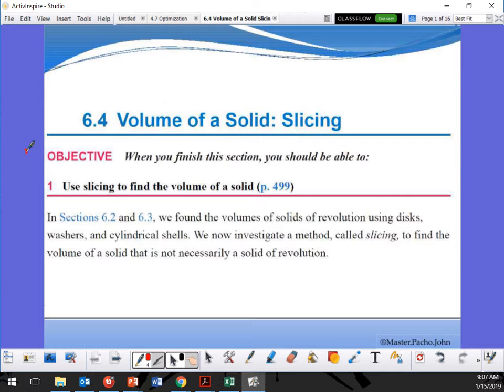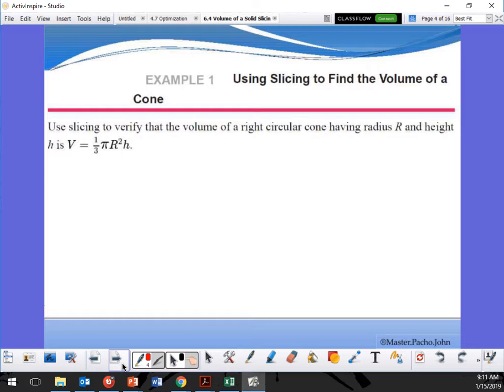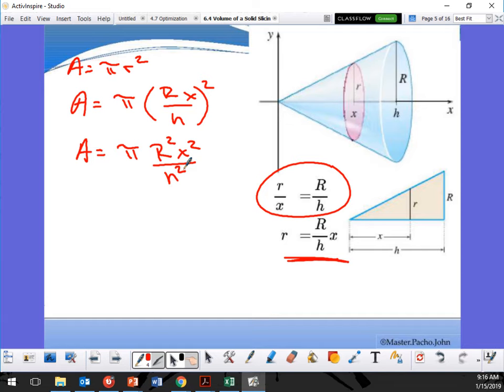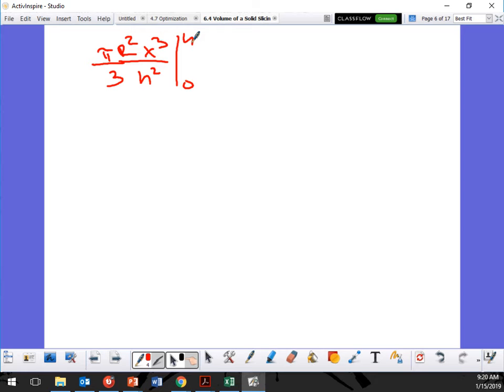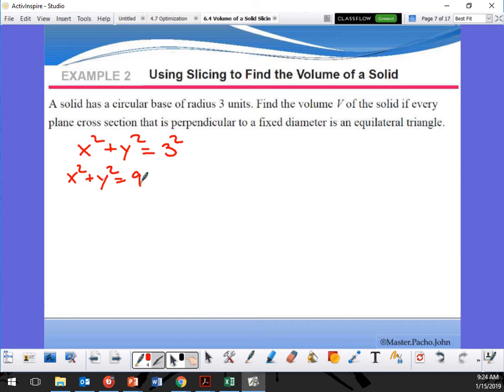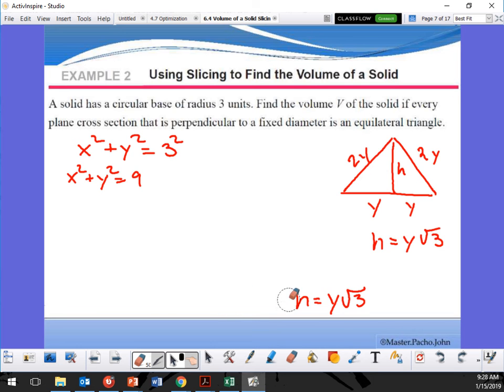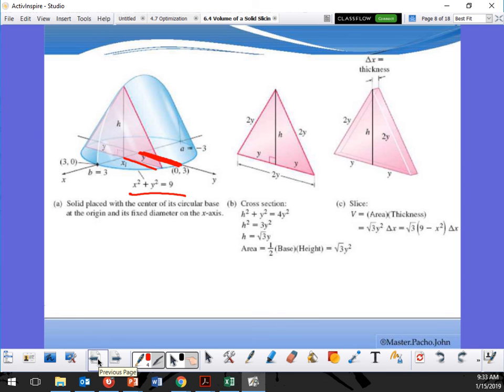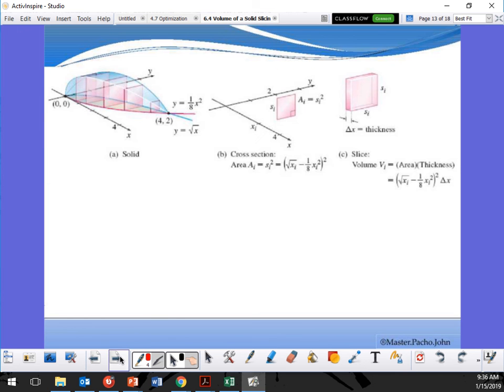AP Calculus 2 6.4 notes 1